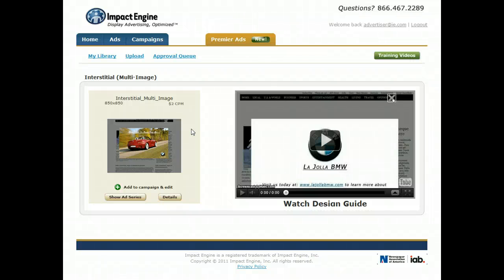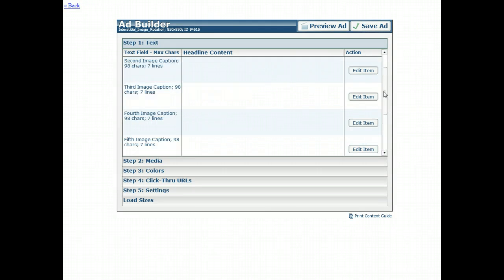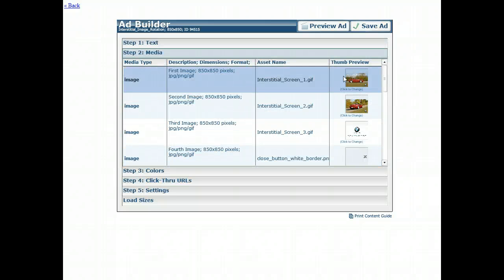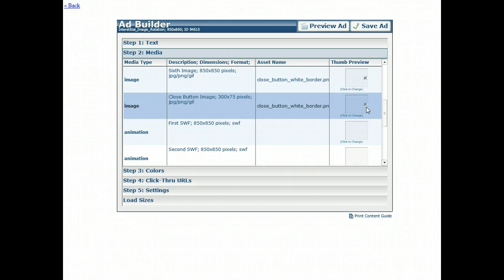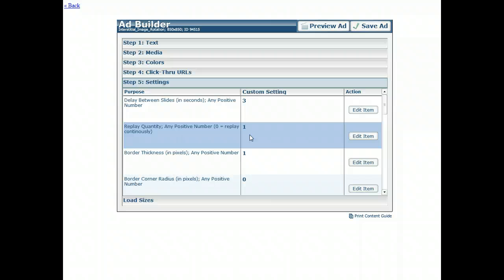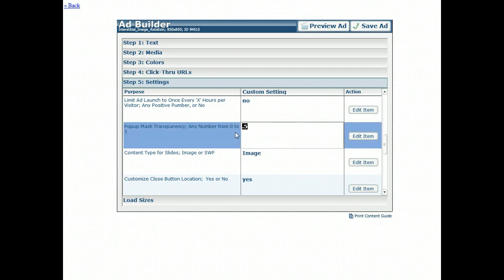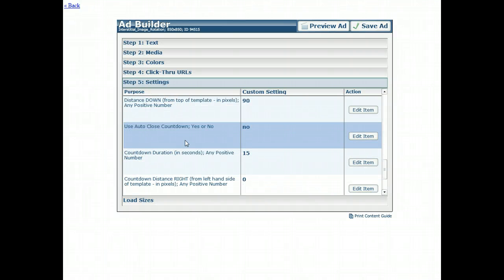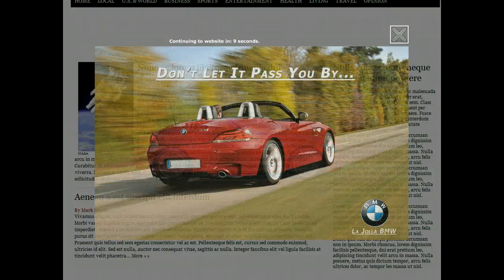NEW Interstitial (Multi-Image) Design Guide